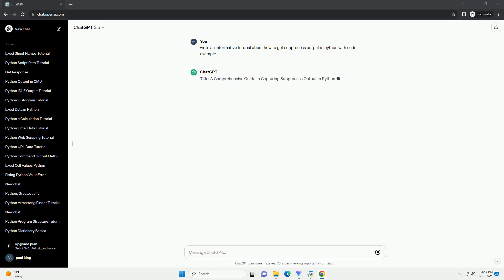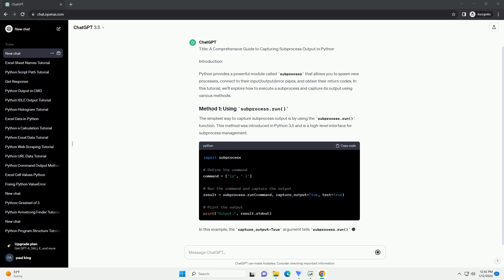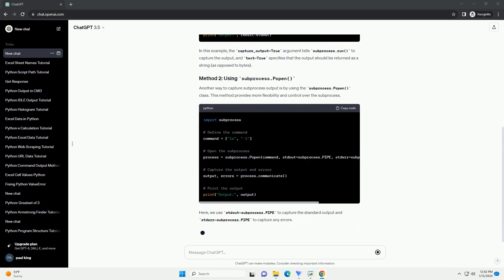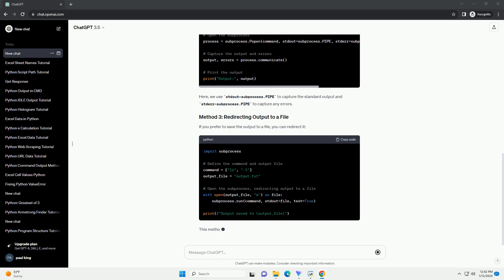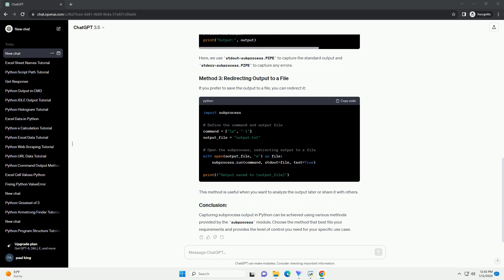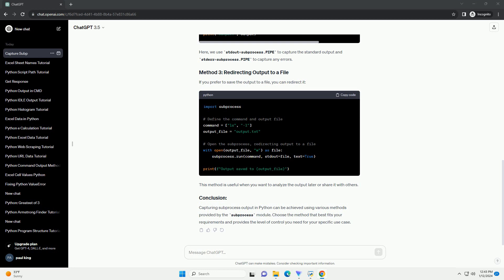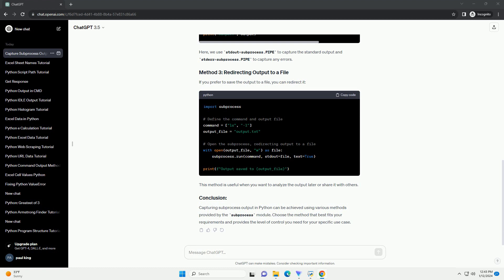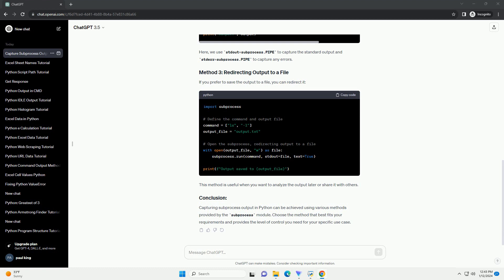how to get subprocess output in python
Title: A Comprehensive Guide to Capturing Subprocess Output in Python
Introduction:
Python provides a powerful module called subprocess that allows you to spawn new processes, connect to their input/output/error pipes, and obtain their return codes. In this tutorial, we'll explore how to execute a subprocess and capture its output using various methods.
The simplest way to capture subprocess output is by using the subprocess.run() function. This method was introduced in Python 3.5 and is a high-level interface for subprocess management.
In this example, the capture_output=True argument tells subprocess.run() to capture the output, and text=True specifies that the output should be returned as a string (as opposed to bytes).
Another way to capture subprocess output is by using the subprocess.Popen() class. This method provides more flexibility and control over the subprocess.
Here, we use stdout=subprocess.PIPE to capture the standard output and stderr=subprocess.PIPE to capture any errors.
If you prefer to save the output to a file, you can redirect it:
This method is useful when you want to analyze the output later or share it with others.
Capturing subprocess output in Python can be achieved using various methods provided by the subprocess module. Choose the method that best fits your requirements and provides the level of control you need for your specific use case.
ChatGPT